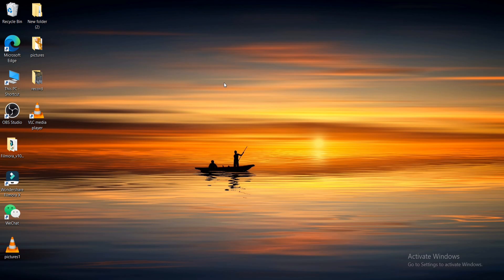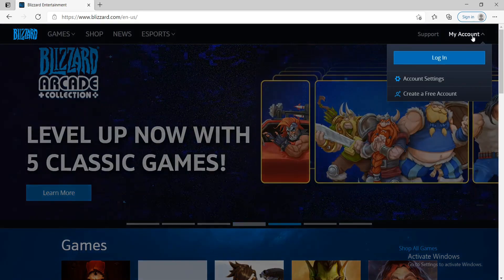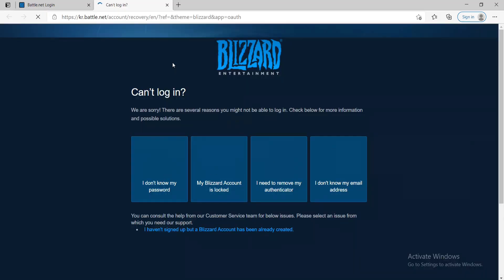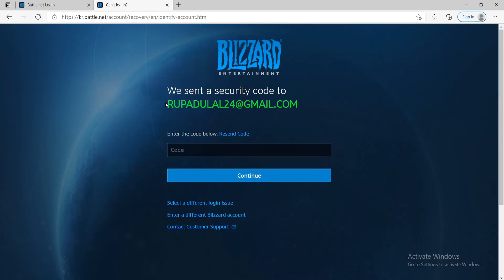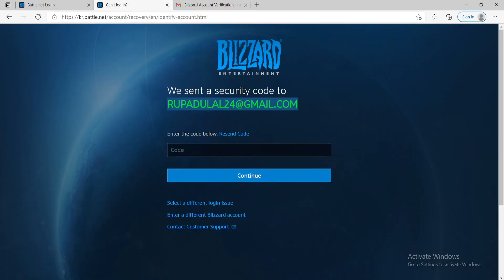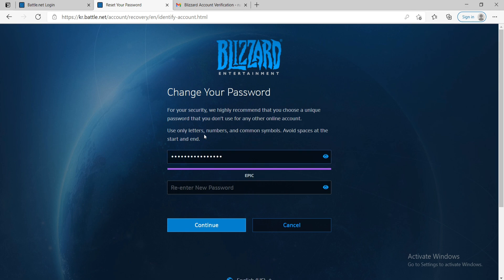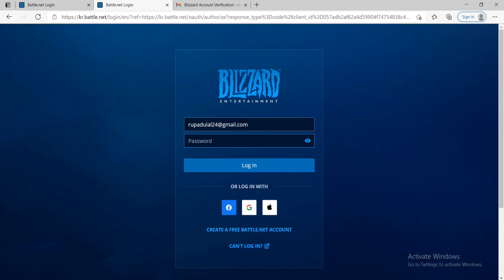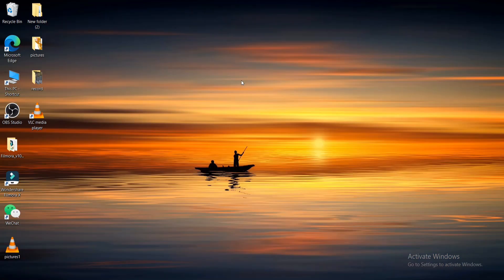How to Reset & Recover Forgotten Blizzard Password? Battle Net Account Recovery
Can’t remember your Blizzard account password? Need to reset your password for your Blizzard account? Here in this video we show you step by step process on how you can easily reset your Blizzard account password in no time.
We all tend to forget our password now and then. But that doesn’t mean we will lose access to our account forever.
If you forgot your password of your Blizzard account you can reset it through battle.net account management.
Follow the steps below in order to reset your Blizzard account password:
1: Go to your web browser and type in ‘Blizzard.com’
2: Click on ‘my account’ and click on ‘log in’
4: Click on ‘can’t log in’ link
5: Click on ‘i don’t know my password’ box
7: Follow instructions to verify
9: Now you can create a new password for your account and click on continue
That’s how you reset your Blizzard account password.